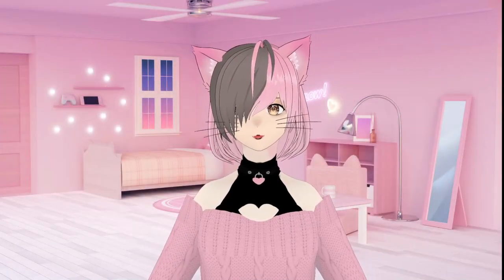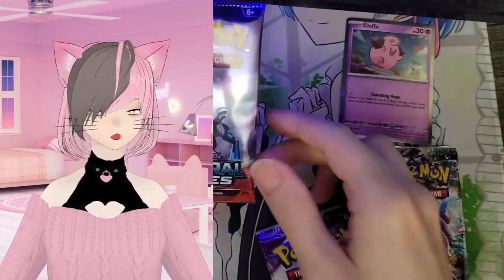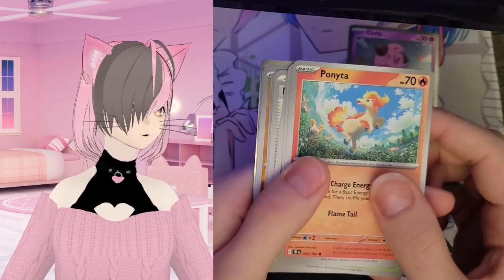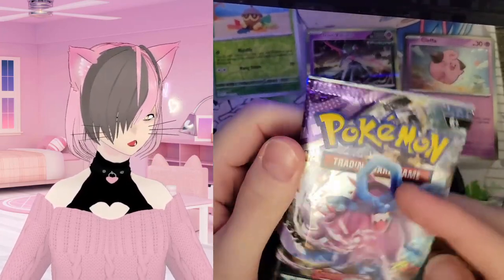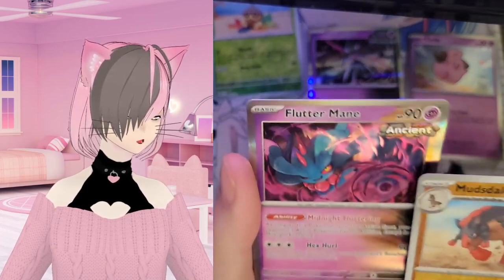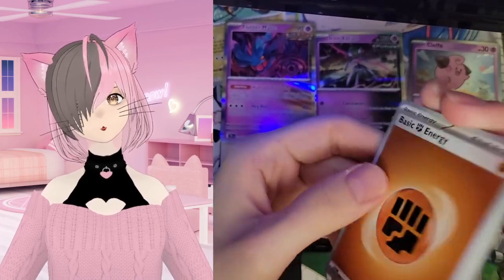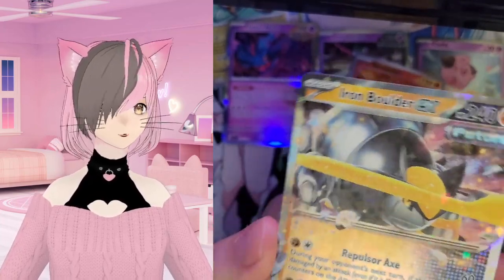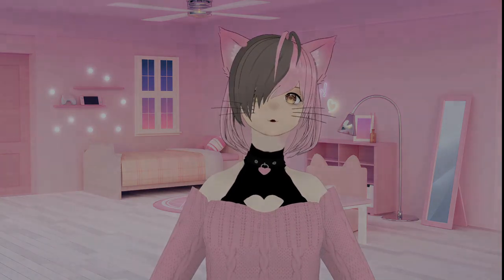Opening A Pokémon Temporal Forces 3 Pack Blister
1st time opening Temporal Forces lemme know if there are any good cards that can be pulled!!

Links! Check Em Out!